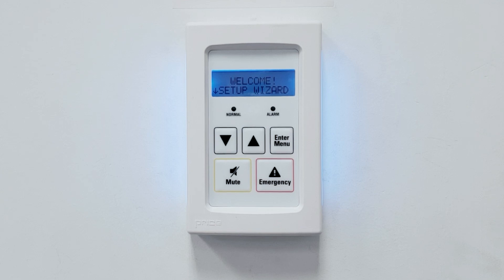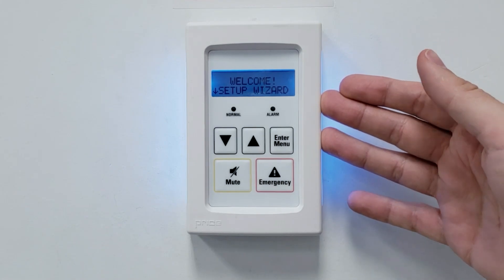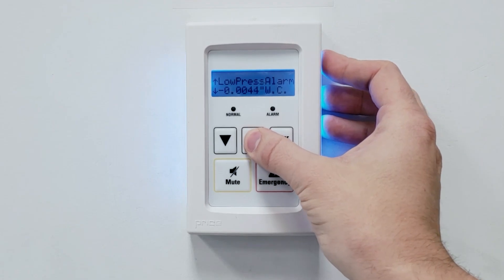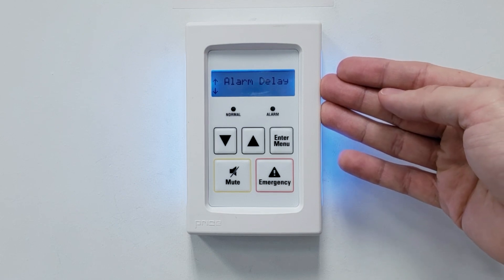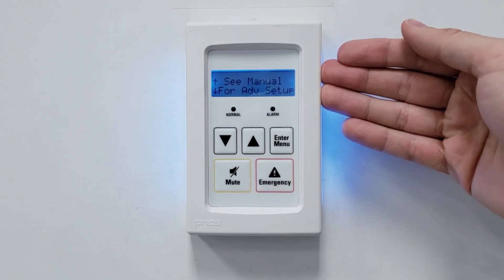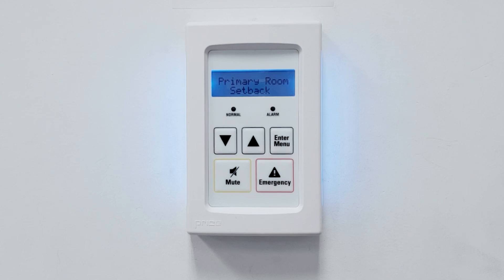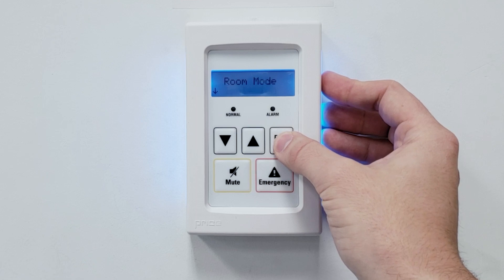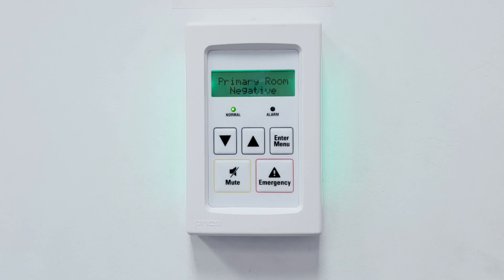Room Pressure Monitor: Basic Operation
An overview of the basic operation and functionality of the PM - Room Pressure Monitor. For more information on the PM, please